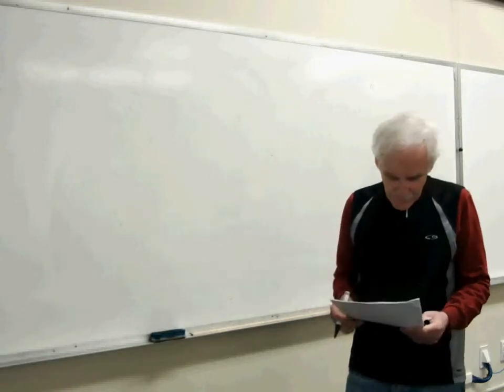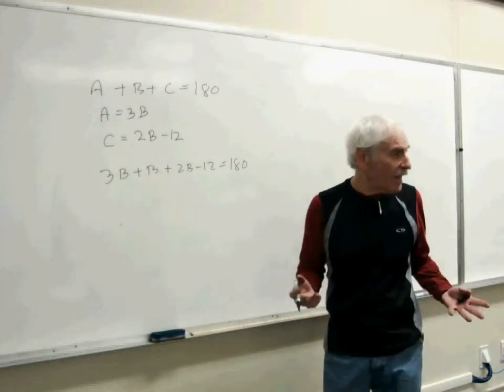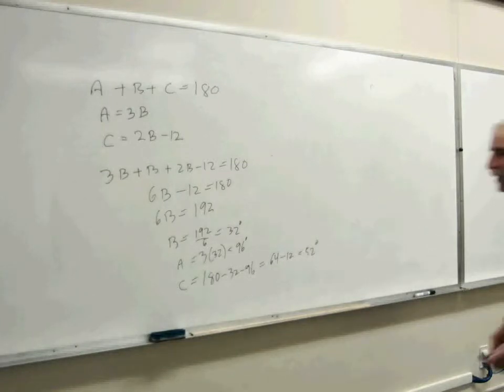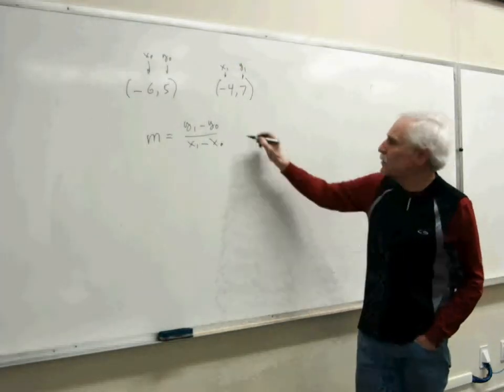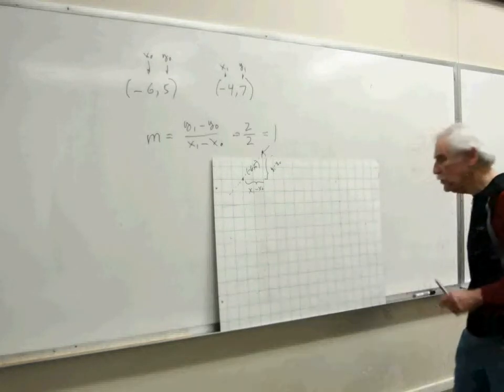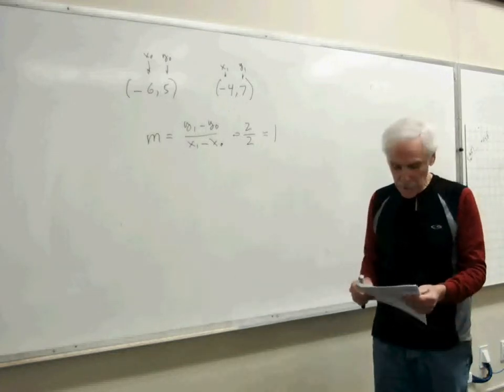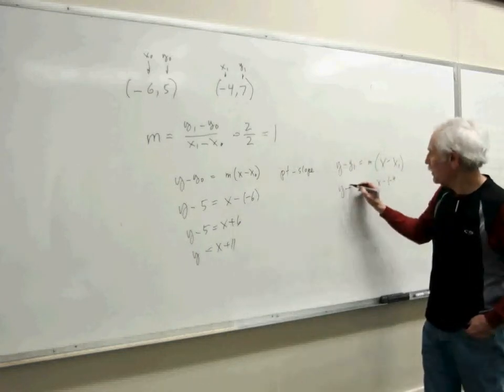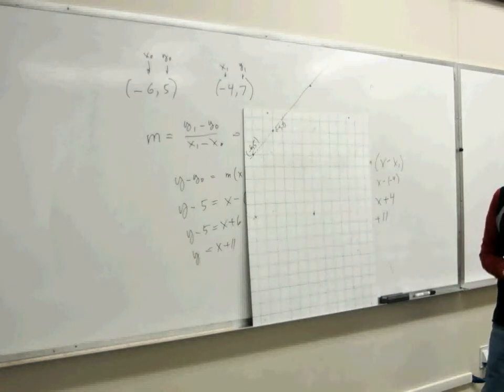Mid term exam 1, problems 3 and 4